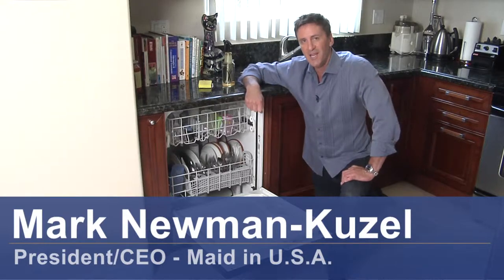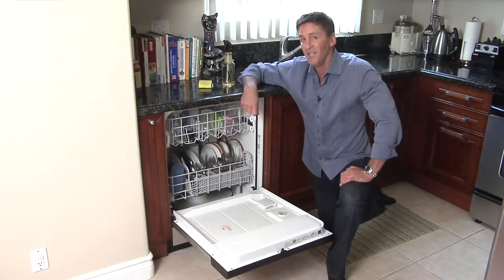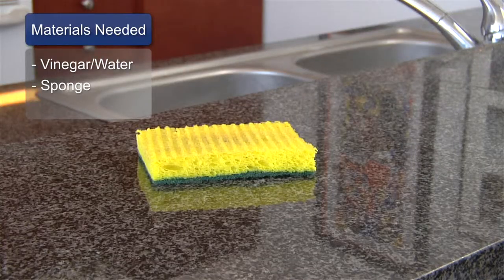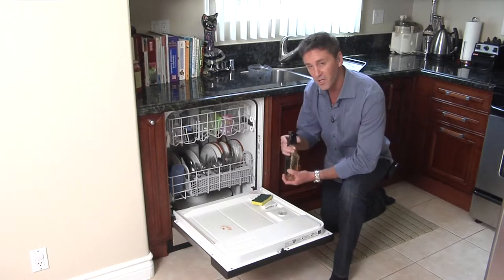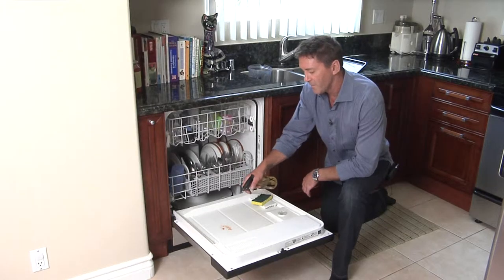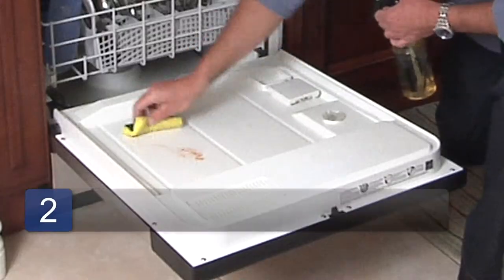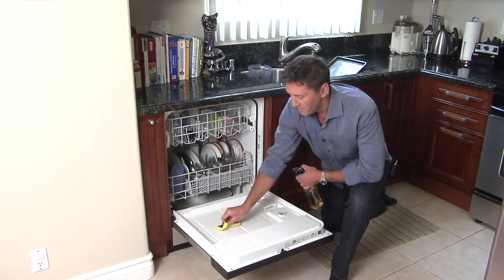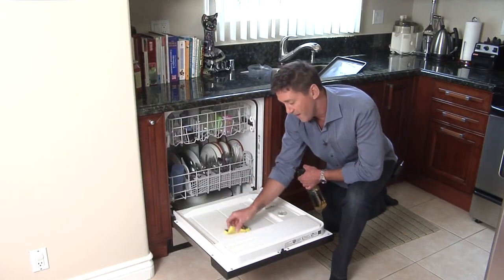Home Cleaning Tips : How to Clean Dishwasher Stains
Dishwasher stains are fairly easy to clean with a little vinegar and water. Get rid of dishwasher stains with help from the founder of a premier cleaning service in this free video on home cleaning.

Bio: Mark Newman-Kuzel is the president, CEO and founder of Maid in the U.S.A., a local Los Angeles premier boutique cleaning service.

Series Description: Keeping your home clean can become a grueling task, but there are many tricks to speeding up the process. Easily keep your home looking beautiful with tips from the founder of a premier cleaning service in this free video series on home cleaning.